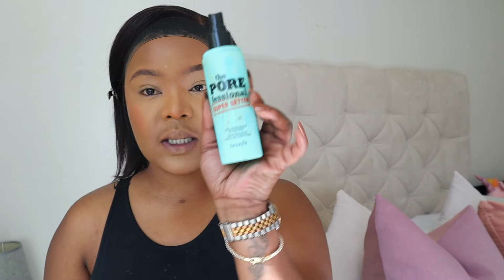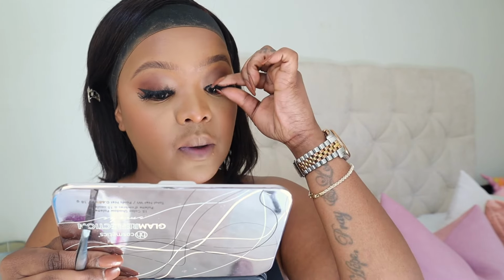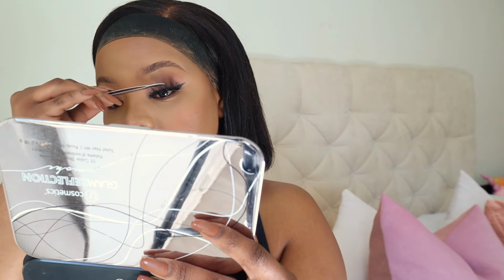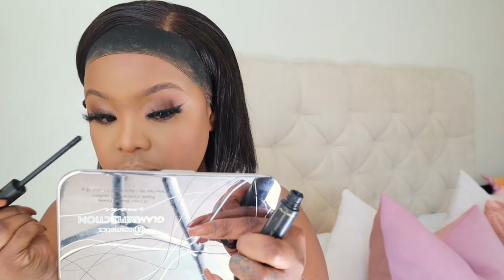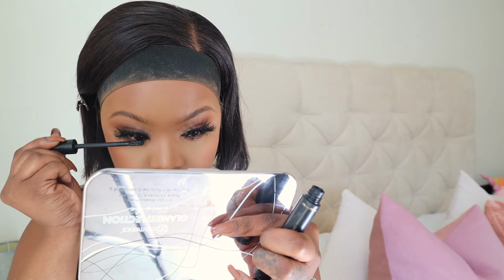GRWM/FOUNDATION REVIEW + MY NEW BABY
hi guys :-)